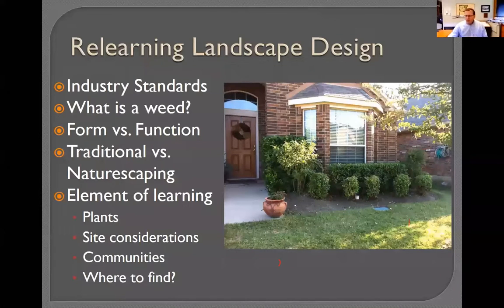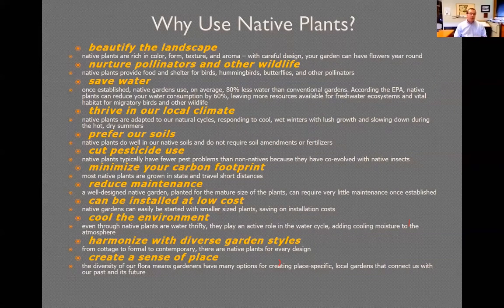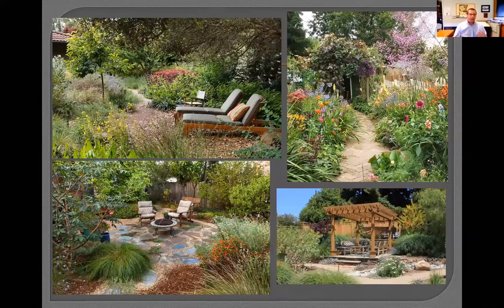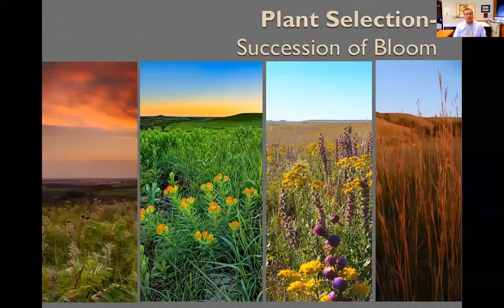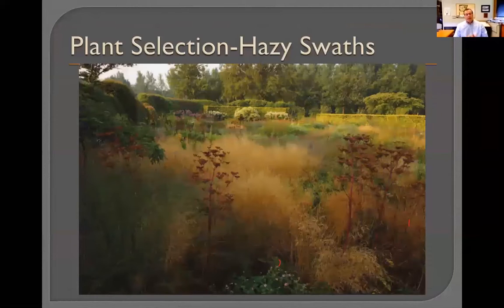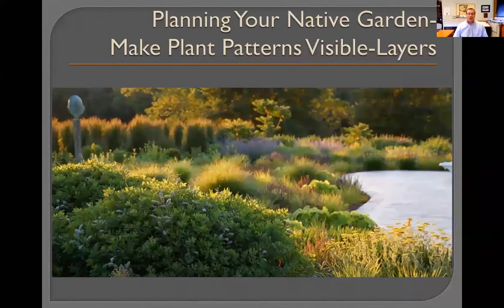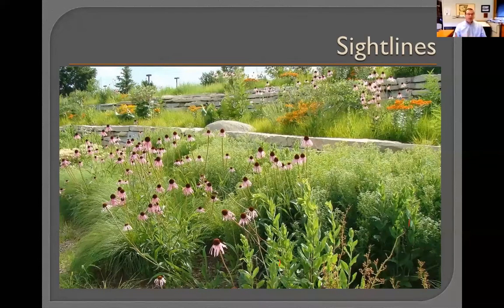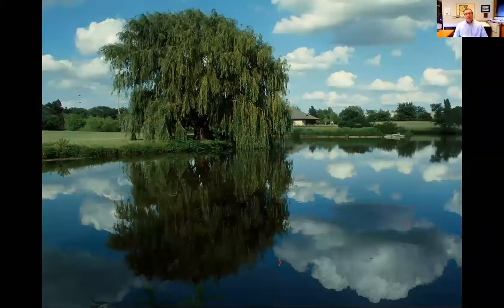Plant Selection and Design with Scott Vogt: Native Plant School ONLINE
Join Scott Vogt, Director and Horticulturist at Dyck Arboretum of the Plains, for a primer on plant selection and design techniques for creating a prairie garden.